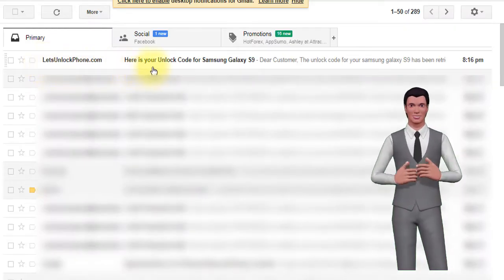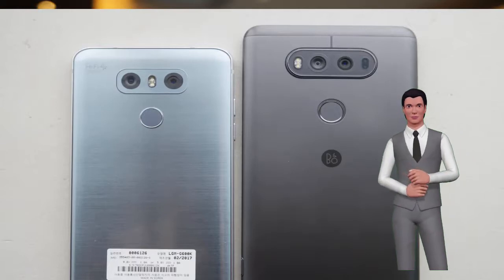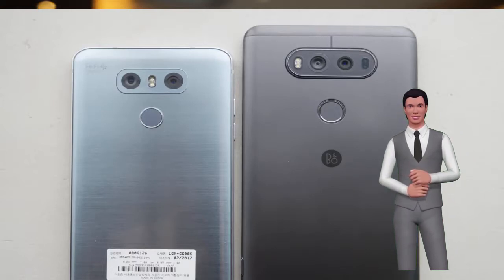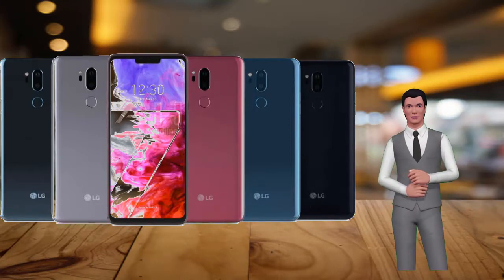How to unlock LG B470 | Sim Unlock LG B470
Getting LG B470 unlocked has become very easy now. You just have to complete some steps and you'll have unlocked LG B470 in your hand.
Those steps are as follows:
Go to the link given above.
Select the network you currently have on your phone (such as at&t, cricket, tmobile, metropcs, etc). For example if you bought your LG B470 from at&t and your phone is locked to at&t network then select at&t from drop down menu.
Then fill the form with IMEI of your phone (which you can check by dialing *#06# or you can see it from the packaging box)
After some time, we'll send you email with unlock code, then just turn off your phone, insert a non-accepted sim card, turn your phone on, "Sim network unlock pin" menu will appear. just enter the unlock code and your phone will be unlocked.

If your phone is from T-mobile or MetroPCS than the steps are little bit different. T-mobile and MetroPCS are unlocked by unlock app, so after you purchase our service, we'll send you an email confirming that your phone is now unlocked from T-mobile database, than you'll have to go into apps and open unlock app, then select permanent unlock and after processing is done your phone will be unlocked.
When your phone is unlocked you can select more suitable packages according to your need and budget, now you can choose to pay less when you want to and avoid paying roaming charges when you go outside the country.

Now you can get better money for your phone whenever you wanna sale your phone because unlocked phone has more functionality and you can use any sim in unlocked phone.
We can unlock LG B470 from USA (like at&t, cricket, tmobile, metropcs, etc), Canada (bell, rogers, telus, fido, koodoo, sasktel, videotron, freedom, mts, virgin mobile, etc), and other locations in the world.

You are not going to get LG B470 for free but you'll get it pretty cheap